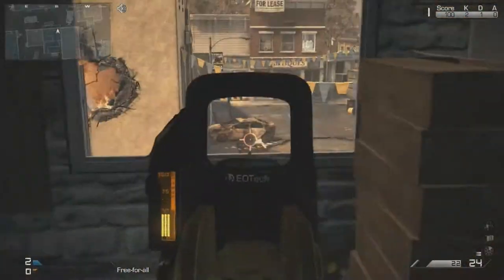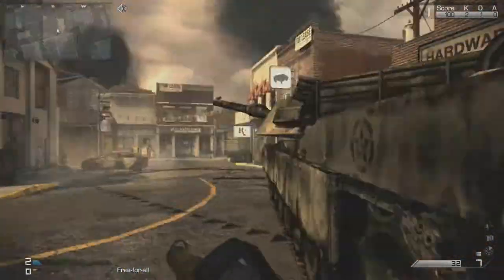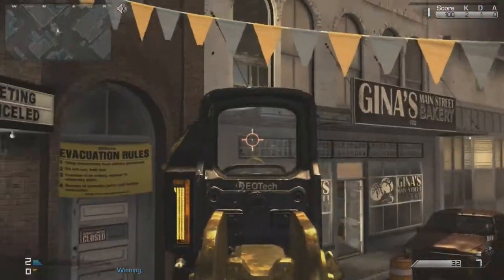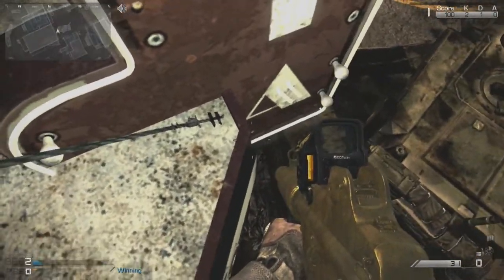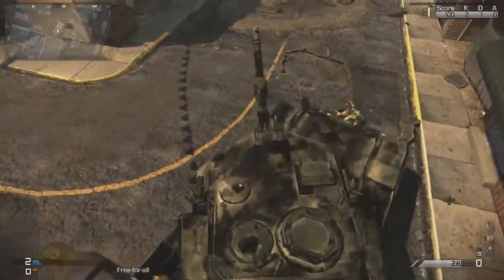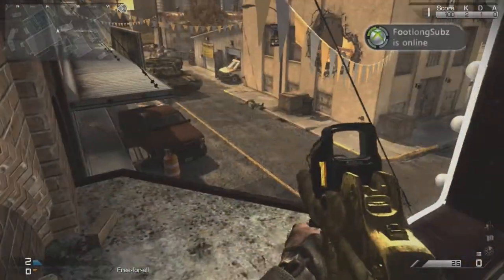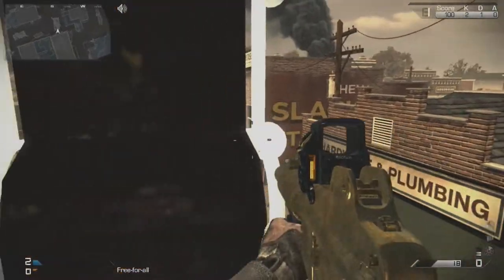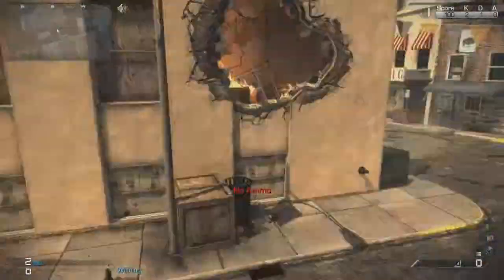Best jump on Warhawk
This is the best jump in my opinion on Warhawk. :)